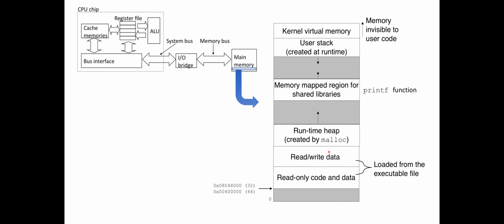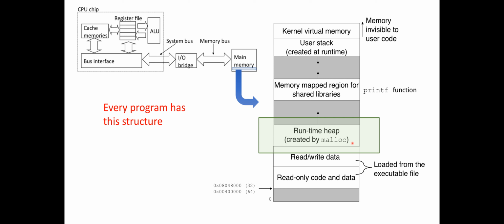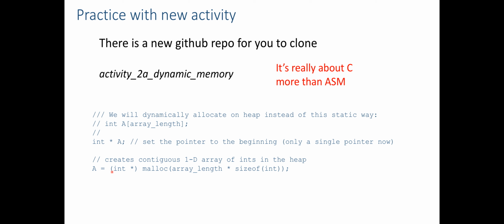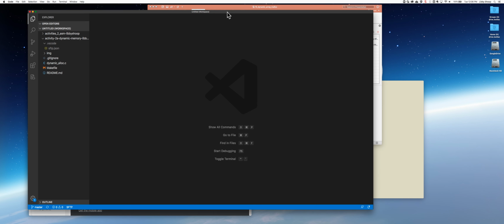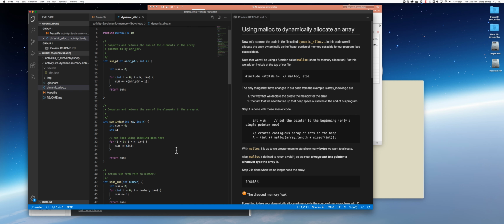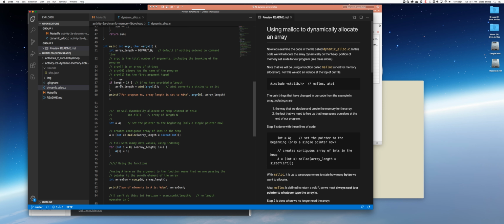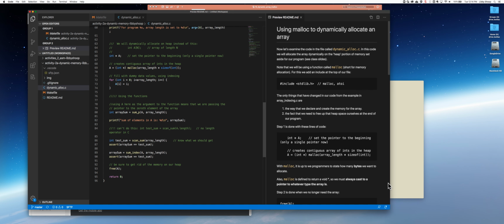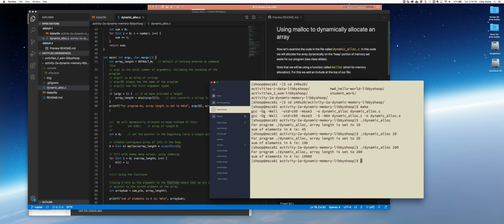10_dynamic_array_malloc